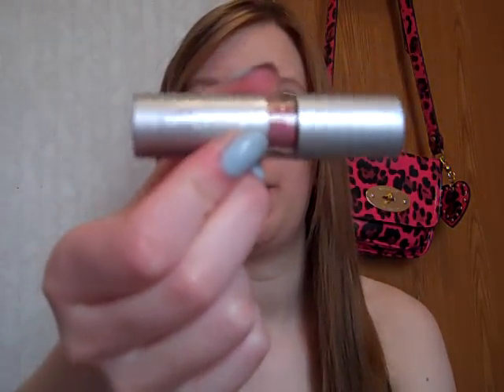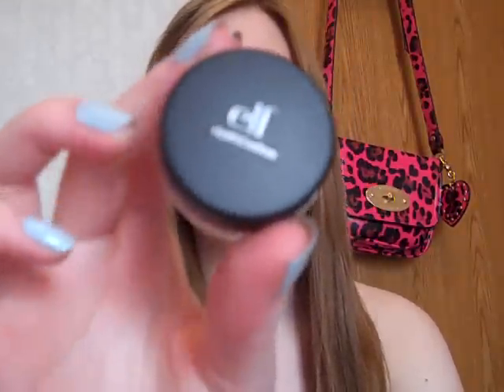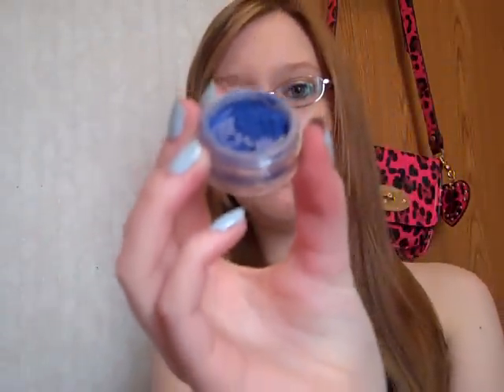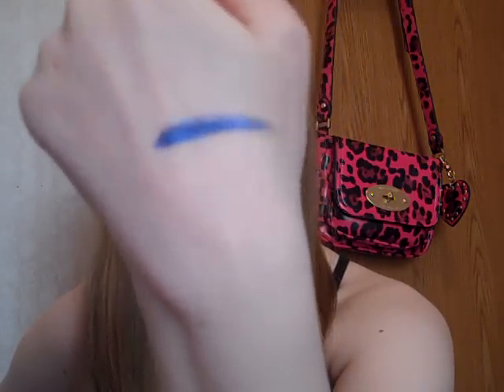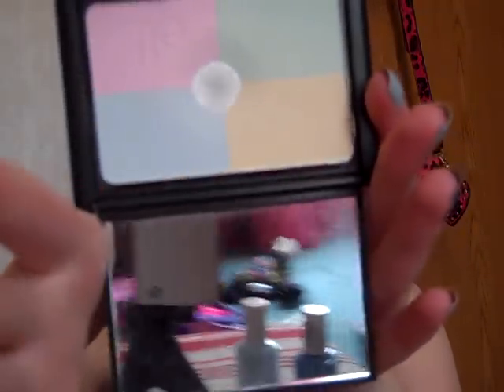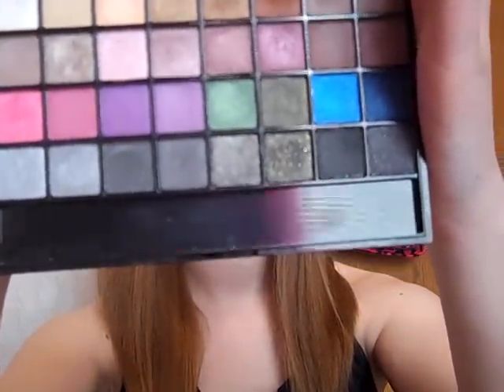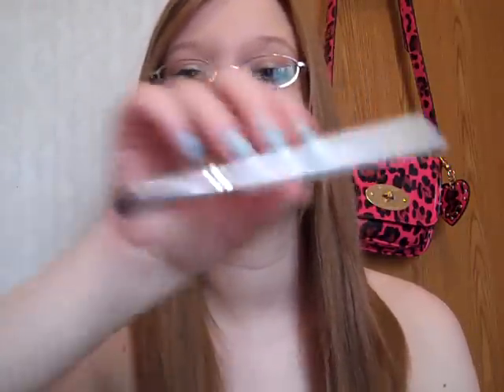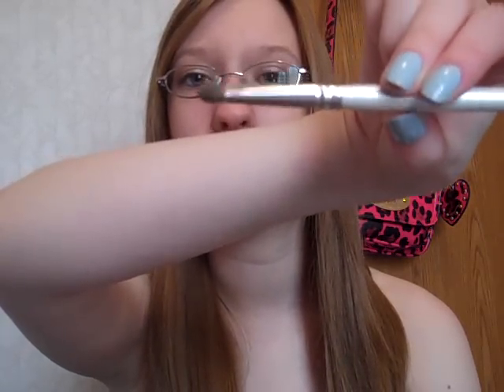5 favorite ELF products